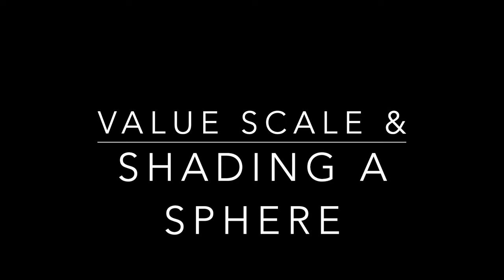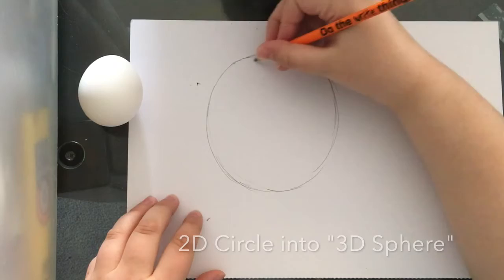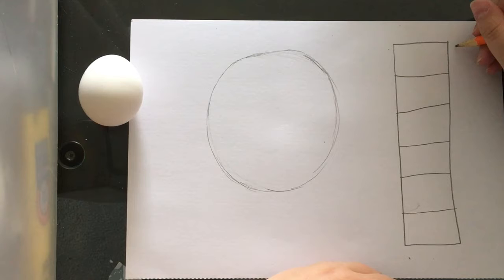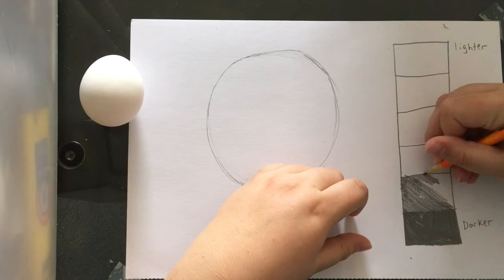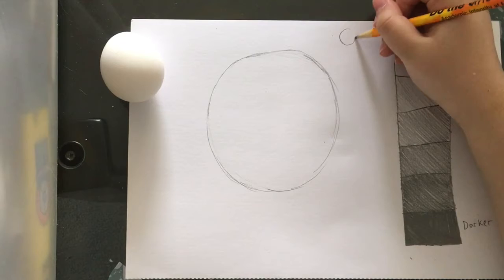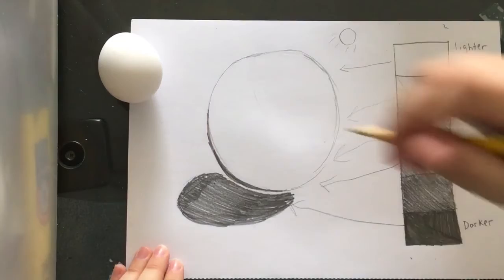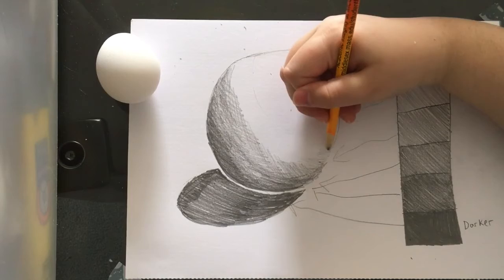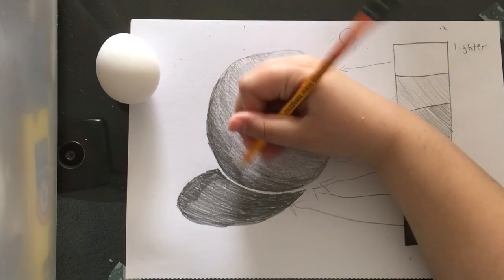Value Scale and Shading a Sphere